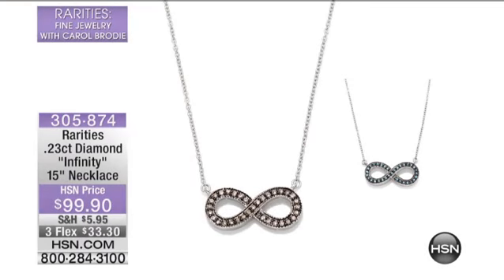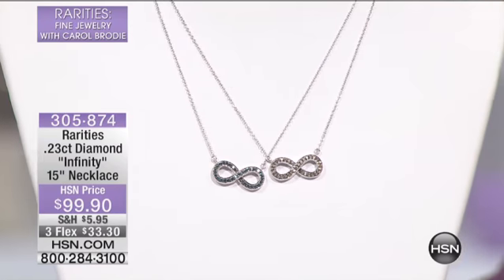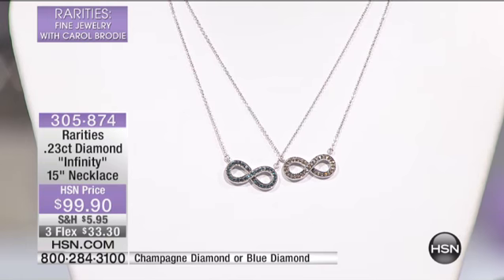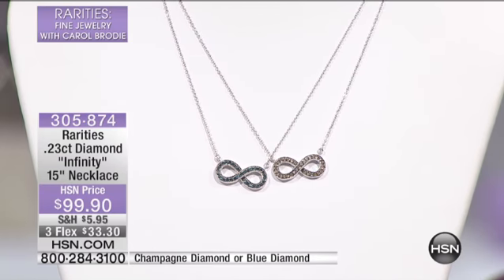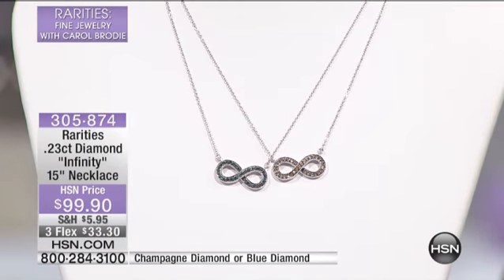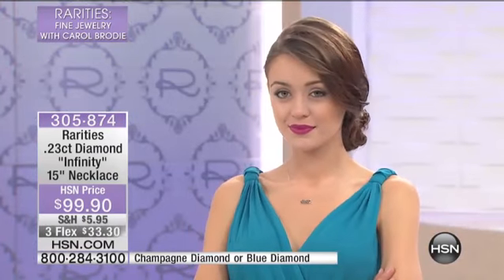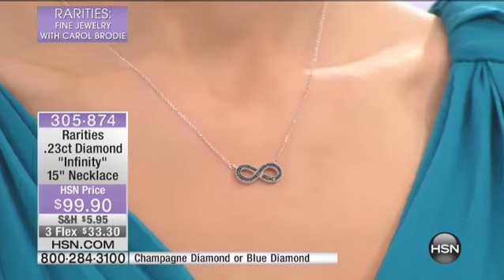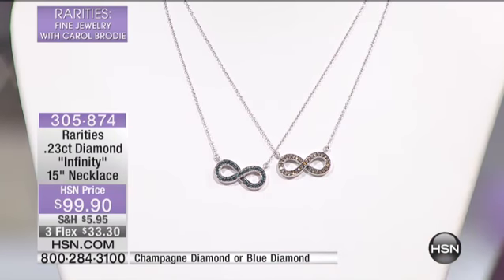Rarities .23ct Diamond 'Infinity' Necklace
Rarities Fine Jewelry with Carol Brodie .23ct Diamond Sterling Silver "Infinity" Necklace
Show her how much you care with this perfect symbol of everlasting love. The infinity design and sparkling...